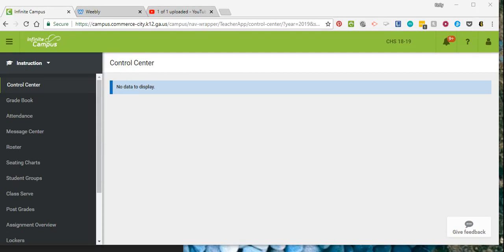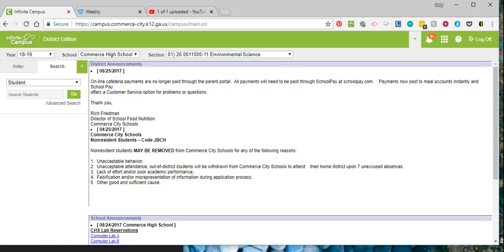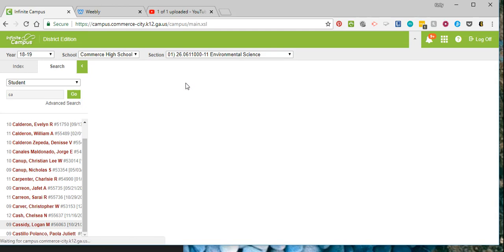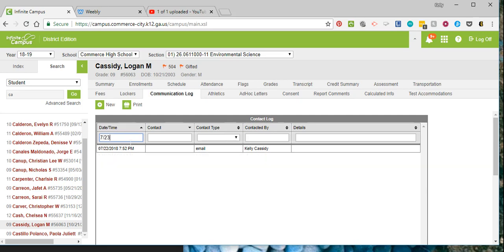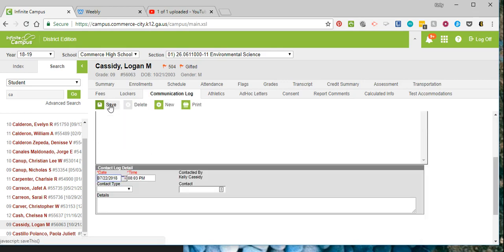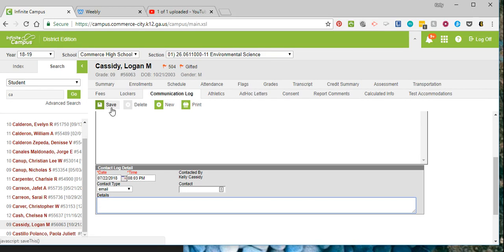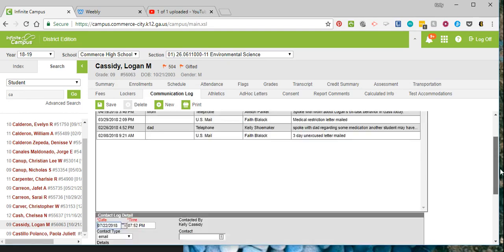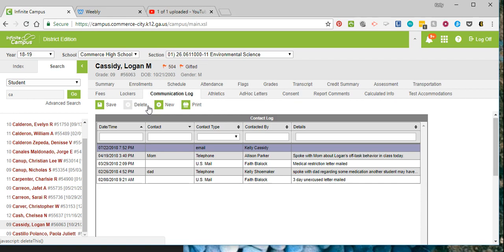Infinite Campus: Communication Log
How to view and create an entry into the communication log in infinite campus